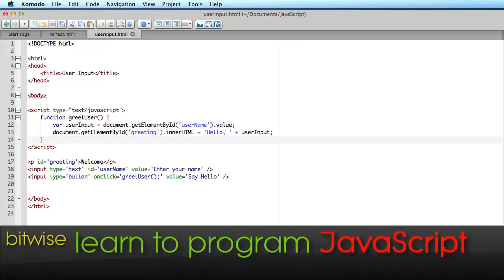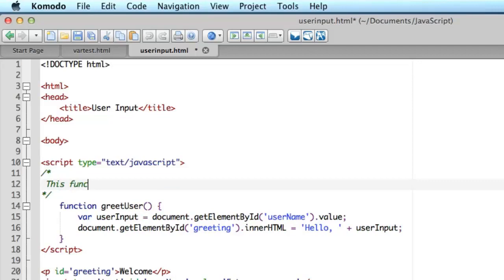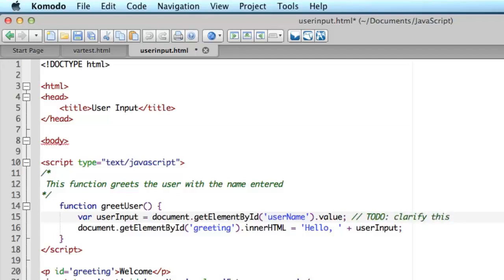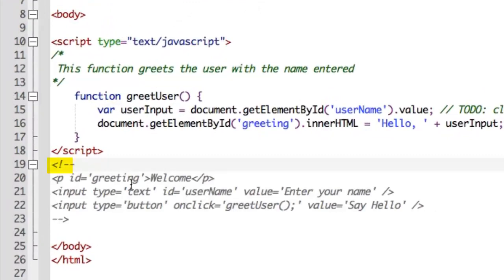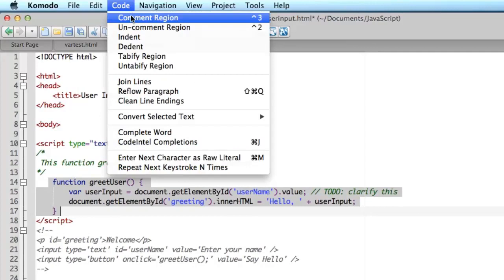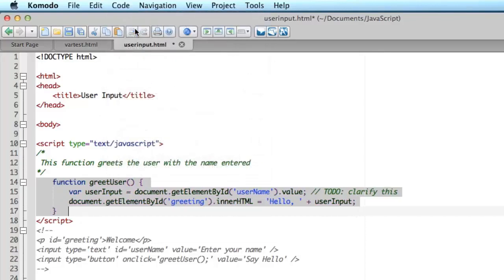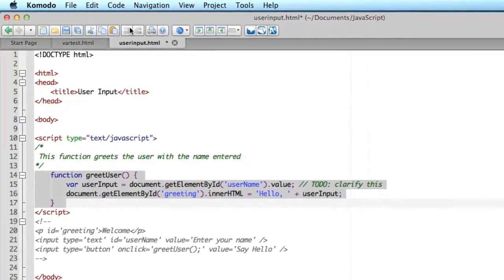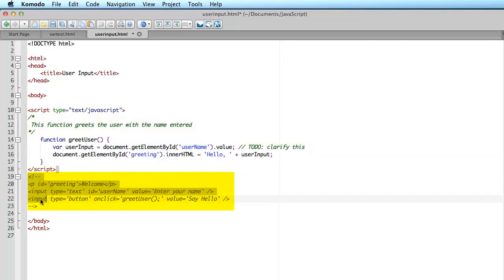Comments | Javascript (In Ten Easy Steps)